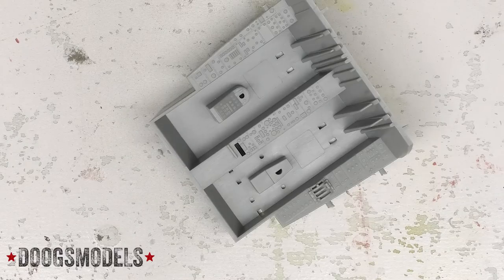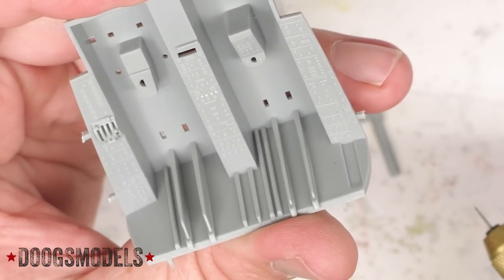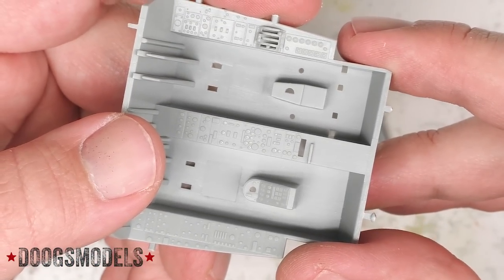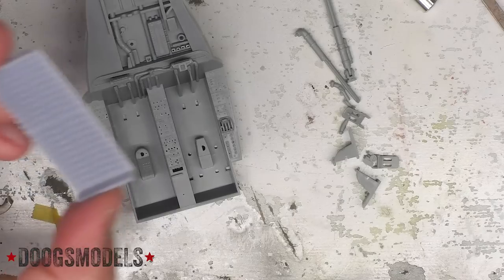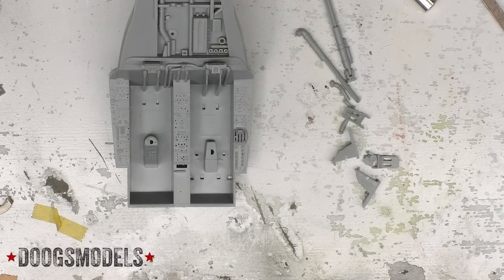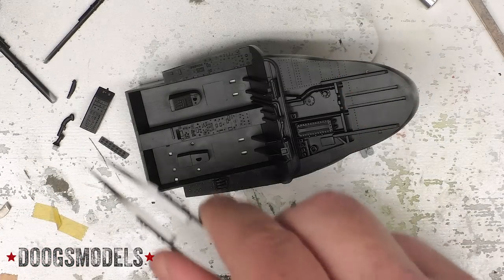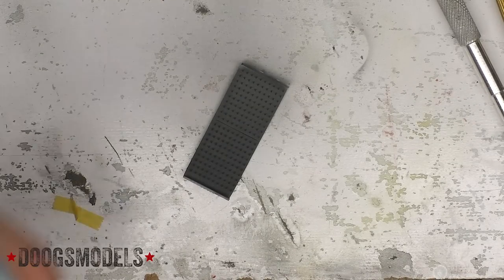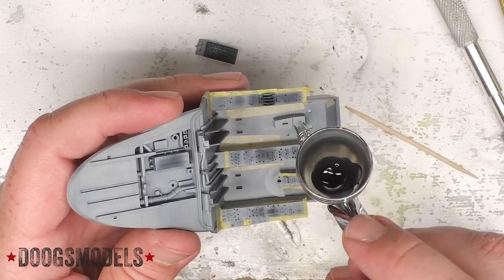A-6E Intruder Build 06 - It's Rooster Hole Time!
Time to play in the Intruder's cockpit - drilling holes to prep for the Anyz details, base painting, detail painting of the few remaining console details.